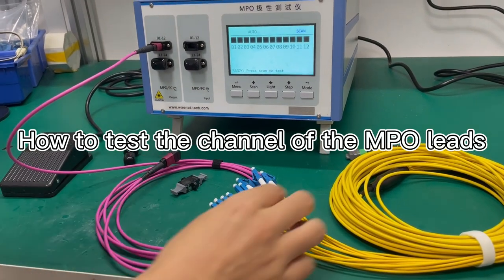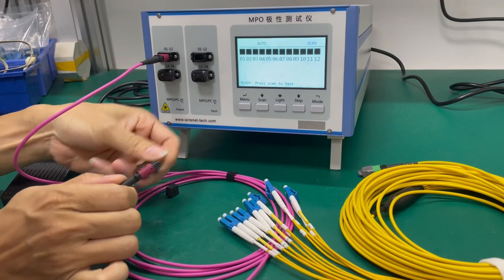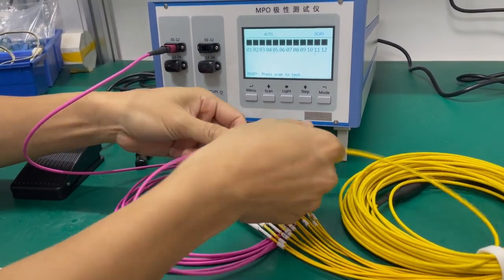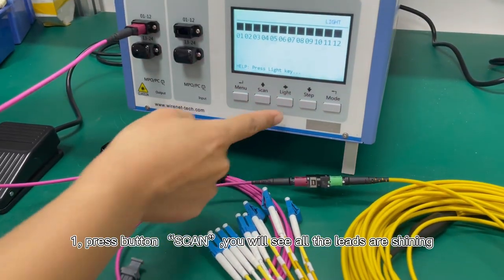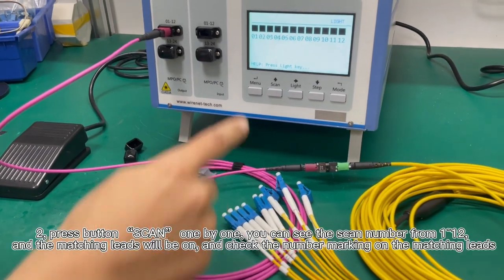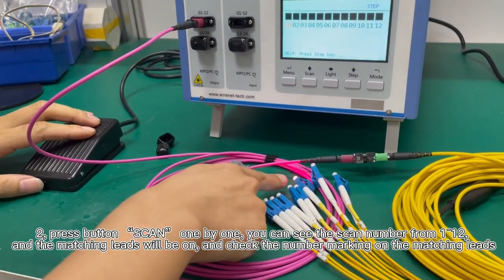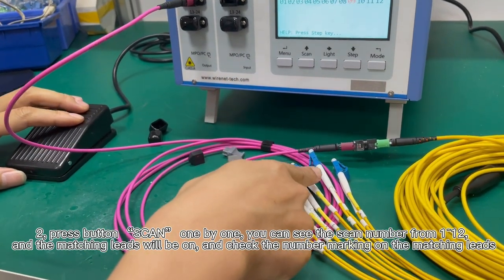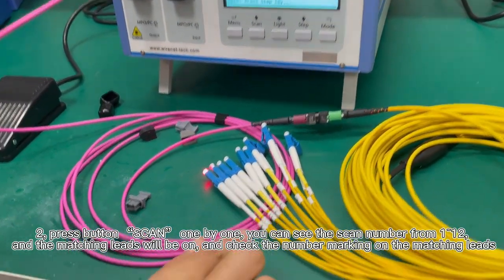How to test the channel of the MPO leads